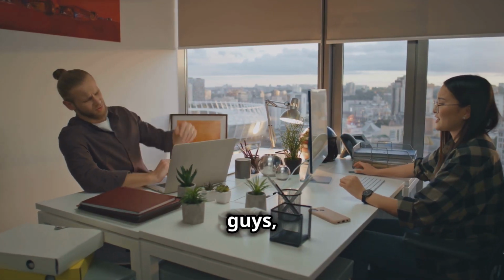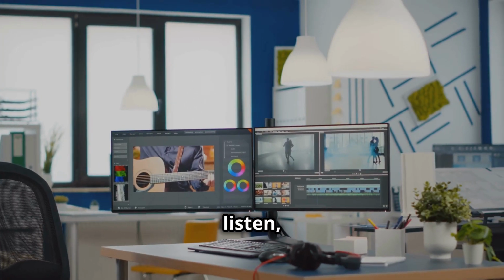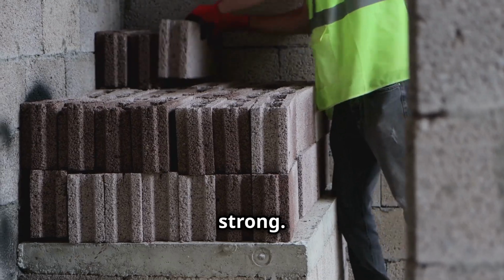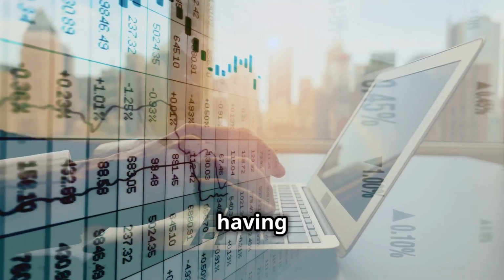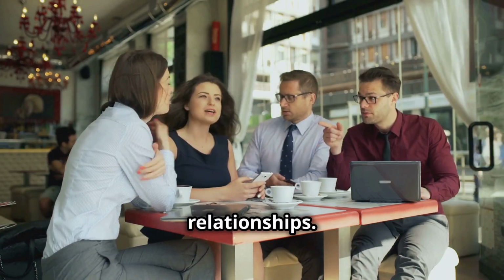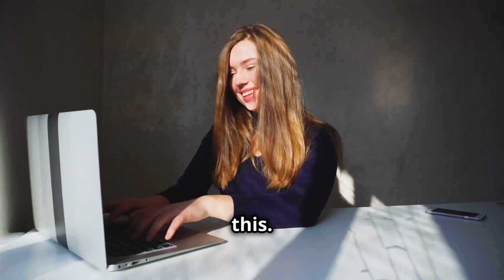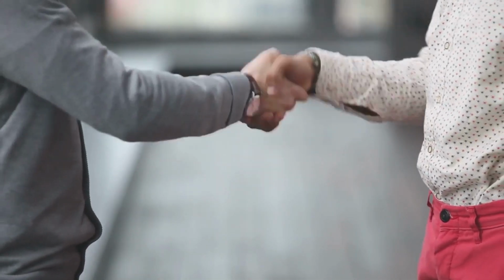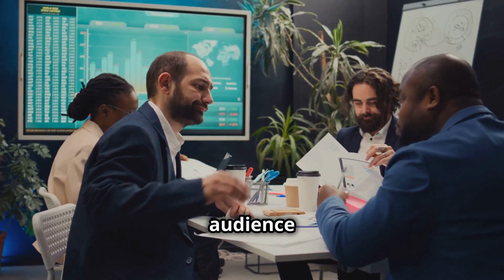5 Cost-Effective Advertising Strategies for Startups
Islamabad
Starting a business is exciting, but let’s face it—budgets can be tight. You have products to develop, systems to set up, and of course, you need to get the word out about your brand. But advertising doesn’t have to break the bank! Today, I’m sharing five cost-effective advertising strategies to help your startup gain traction without overspending.
Timestamps:
00:00 Overview
01:30 1. Leverage Social Media Marketing
03:30 2. Use Self-Service Advertising Platforms
05:50 3. Partner with Influencers
08:15 4. Optimize for Search Engines (SEO)
10:30 5. Embrace Content Marketing
12:30  Conclusion